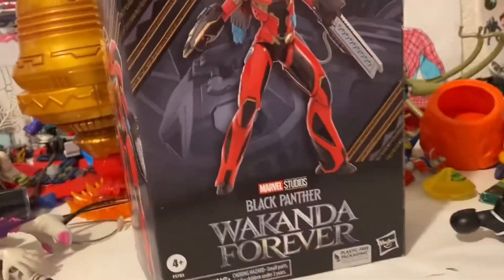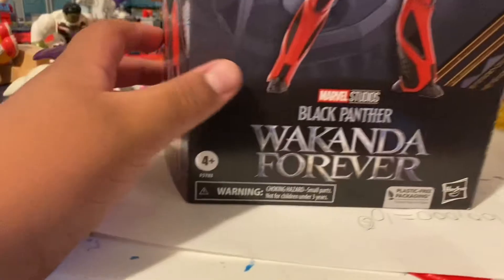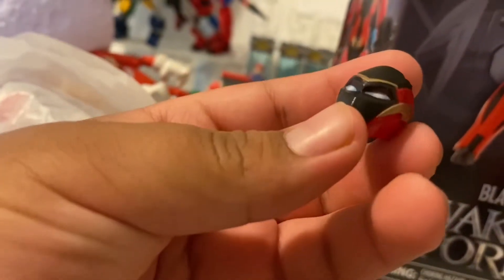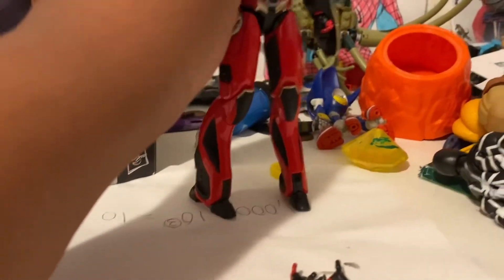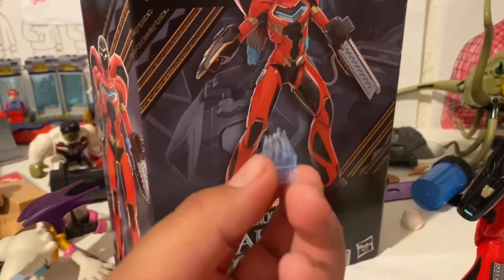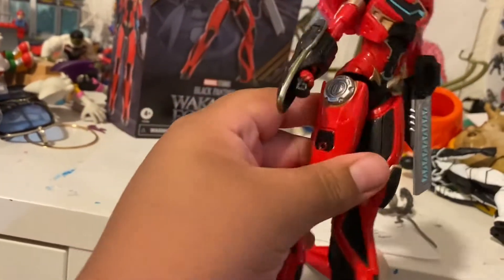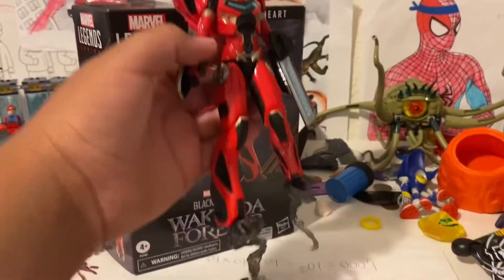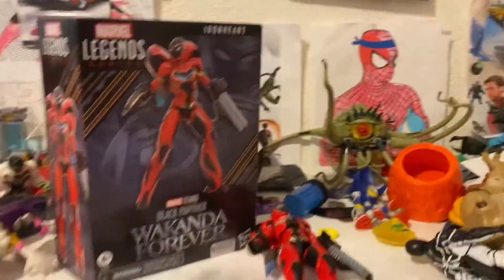Iron heart review marvel legends